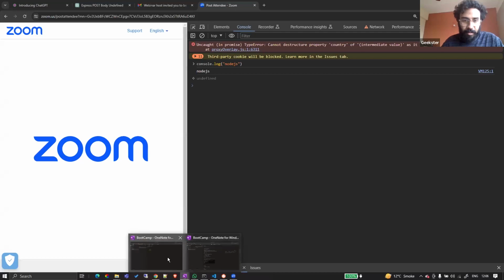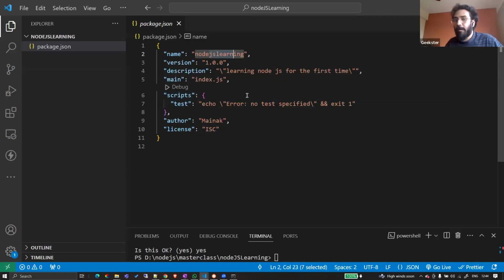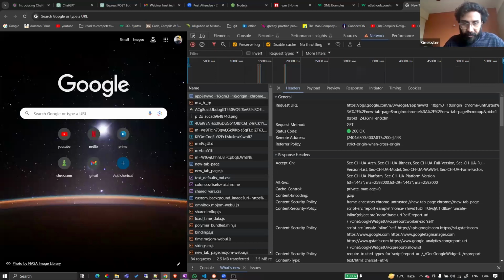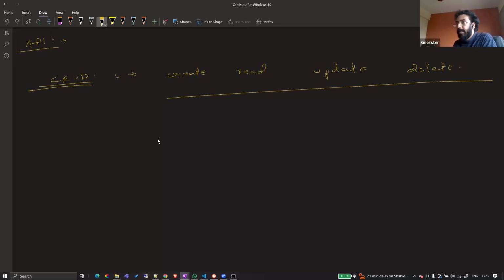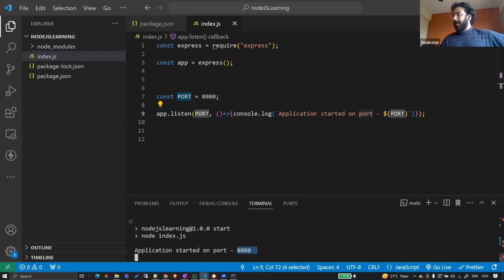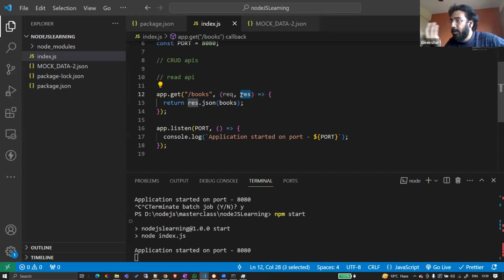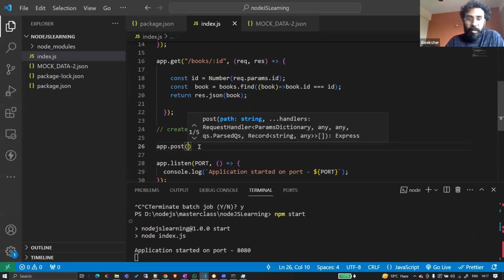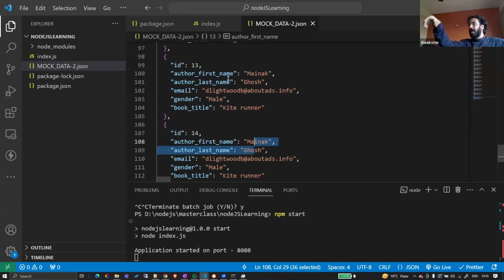Learn Node.Js From Beginner Level | Masterclass | Geekster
Welcome to our comprehensive Node.js masterclass where you'll dive deep into the world of server-side JavaScript development!

Whether you're a beginner or an experienced developer looking to enhance your skills, this masterclass will help you learn the fundamentals of Node.js.